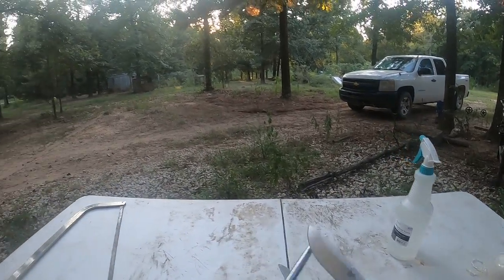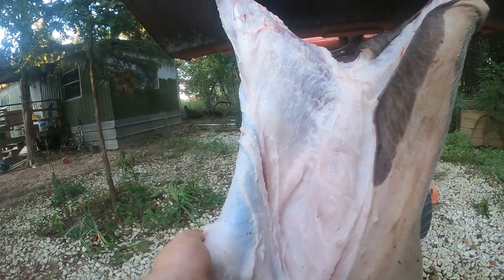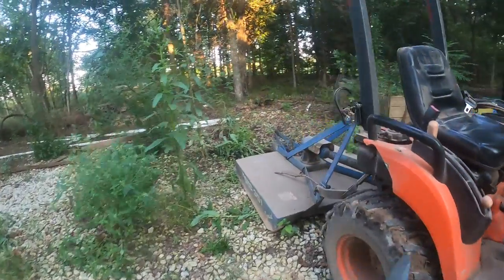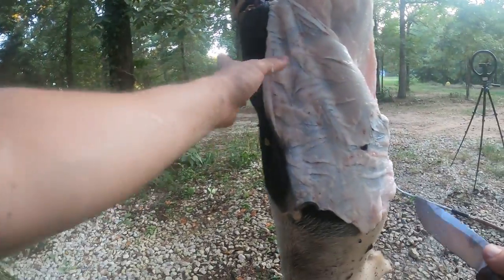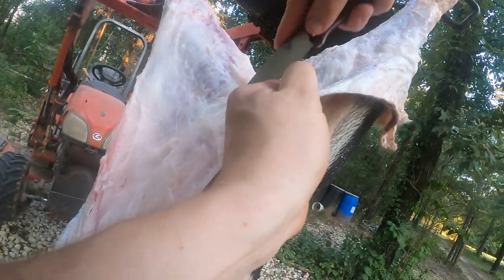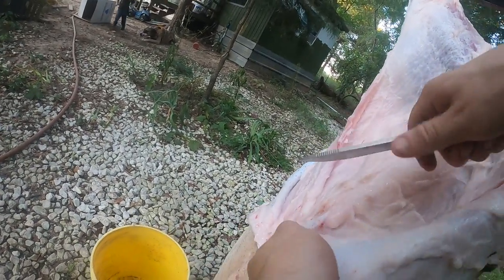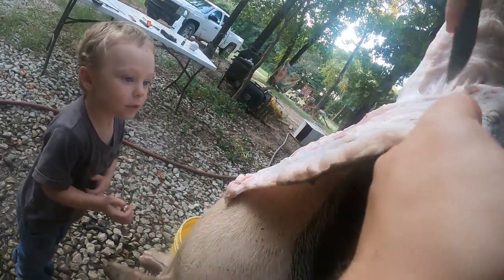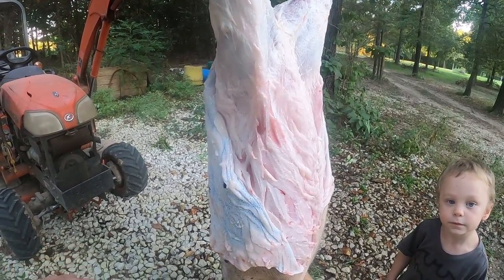HOW TO BUTCHER A PIG PART 5! BUTCHERING TIPS THROUGHOUT VIDEO!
Here is part 5 of my 10 part series on breaking down a live pig into a half pig. This is shot on my homestead in southeast Oklahoma. Follow my food blog thegoodoldway.com for food and medicinal recipes using native American ingredients.